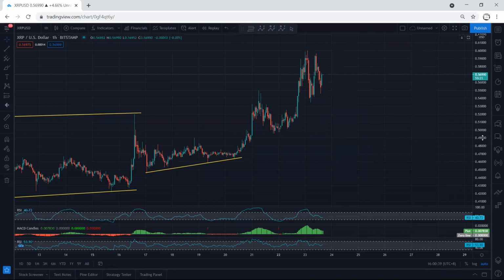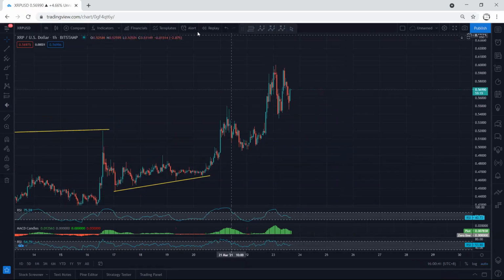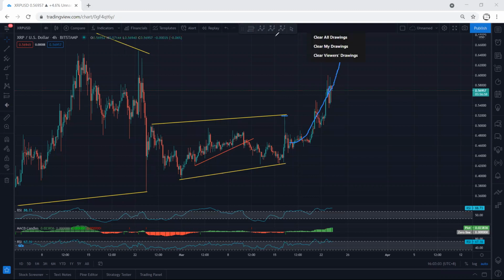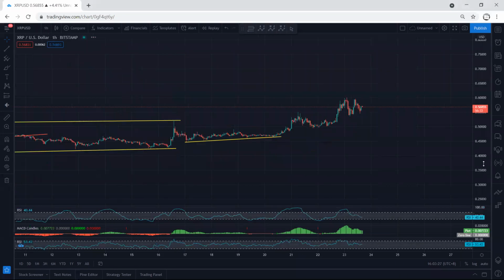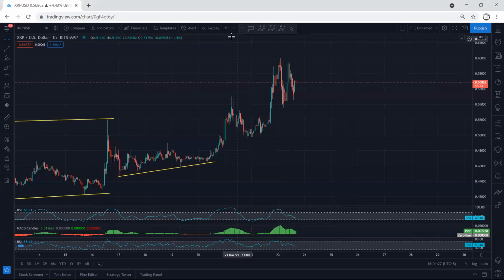XRP - Ripple Technical Analysis for March 23, 2021 - Ripple - PRICE UPDATE